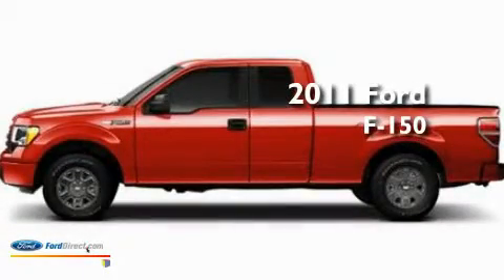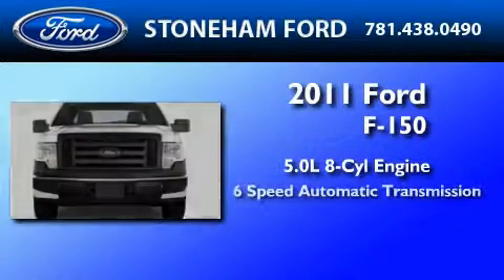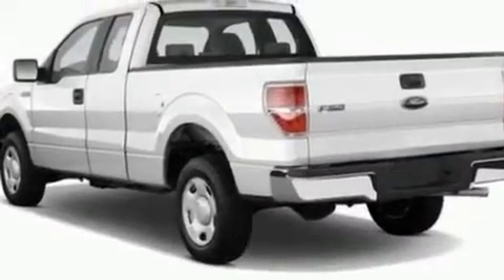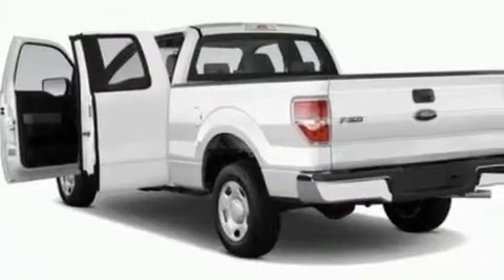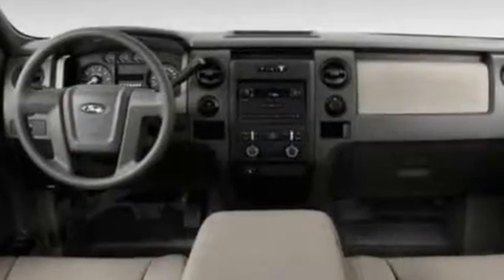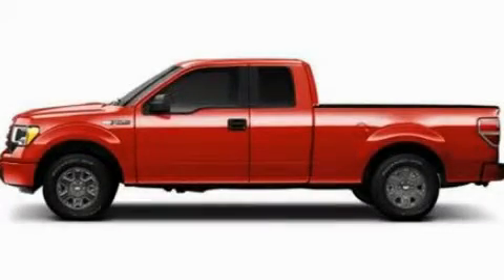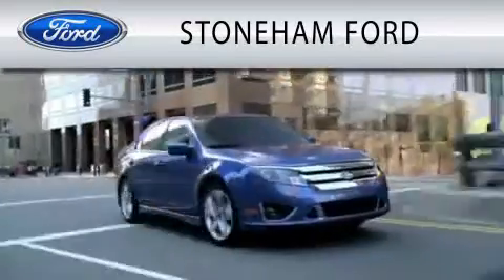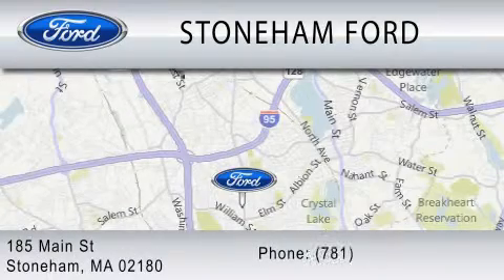2011 FORD F-150 Stoneham MA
Year : 2011
 Make : FORD
 Model : F-150
 Engine : 5.0L V8
 Trans . : AUTO 6SPD
 Exterior : RACE RED

 Stock : 113549